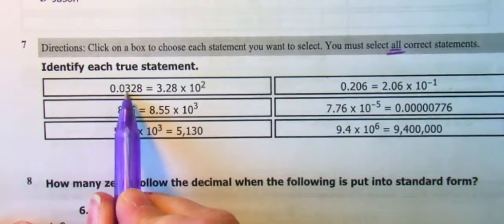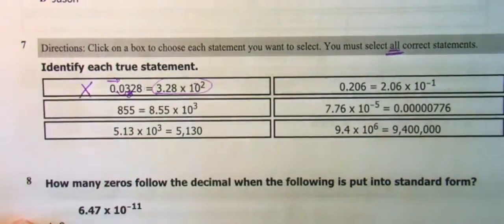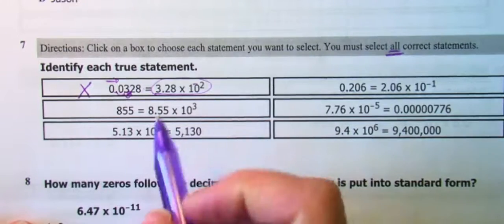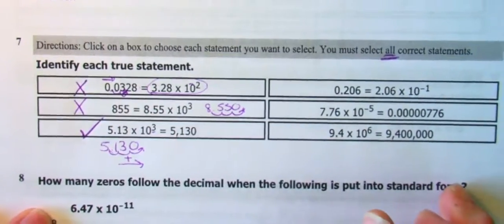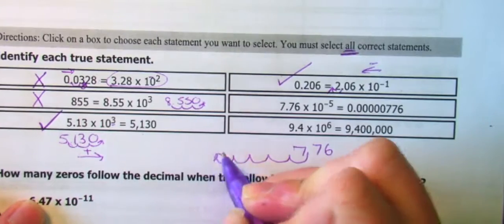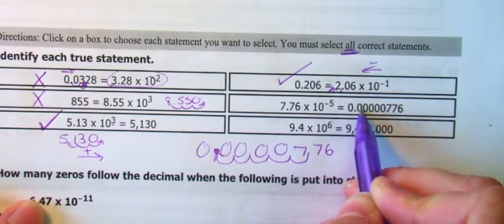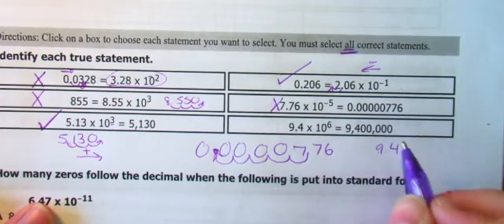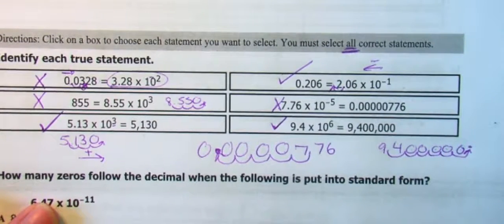TA 7 3b